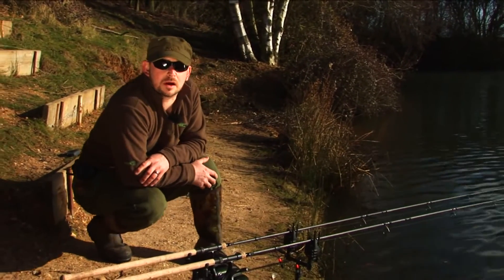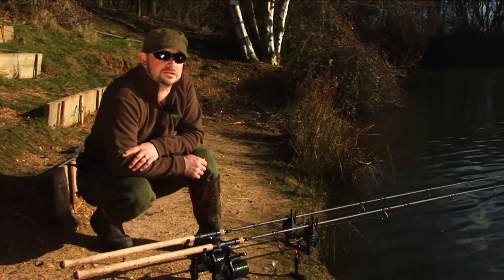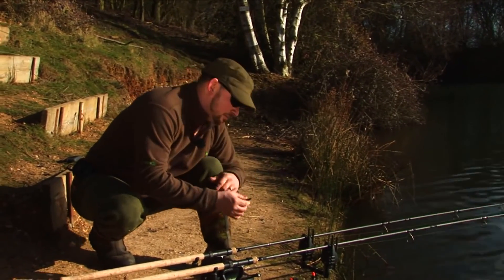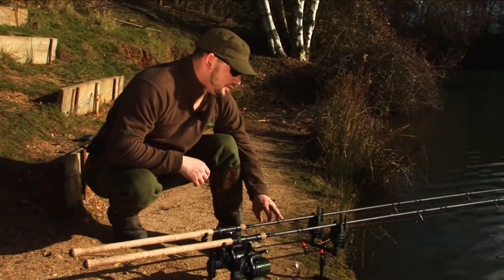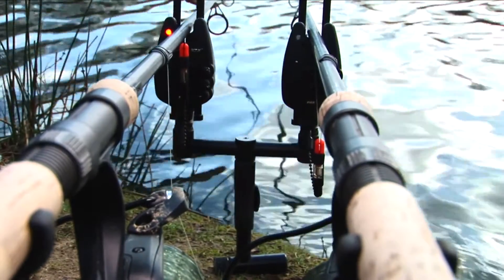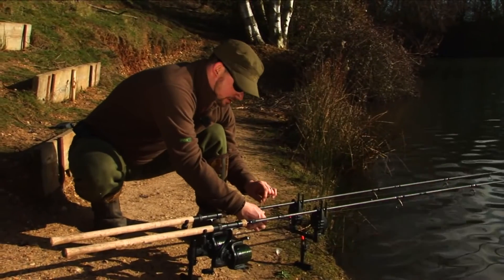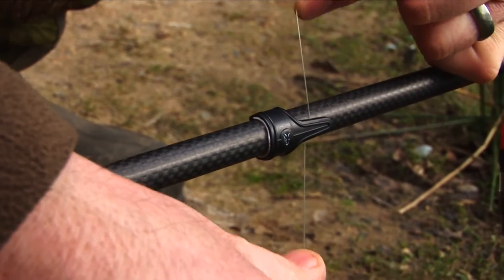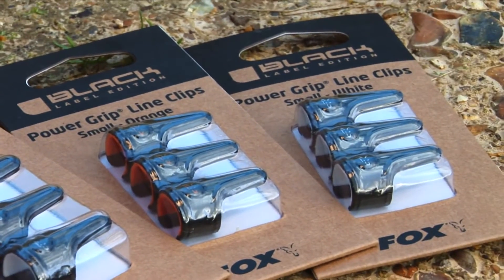Клипса для лески. FOX Black Label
Компания CarpTime является официальным представителем лучших английских и французских производителей снастей и приманок для современной карповой ловли.

Узнать что такое карпфишинг и современная ловля карпа можно на форуме

ВРЕМЯ ЛОВИТЬ КАРПА!